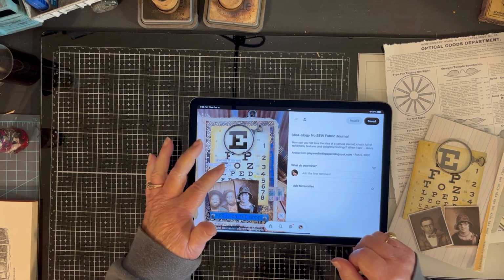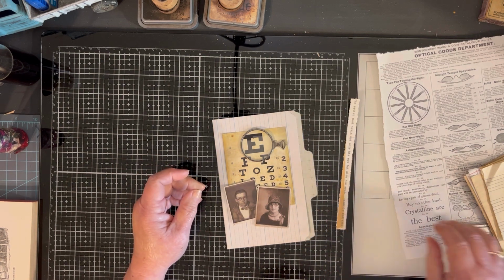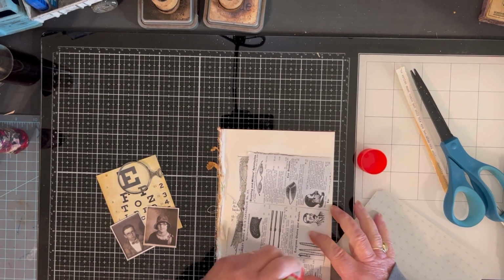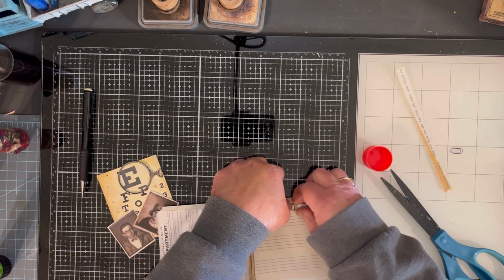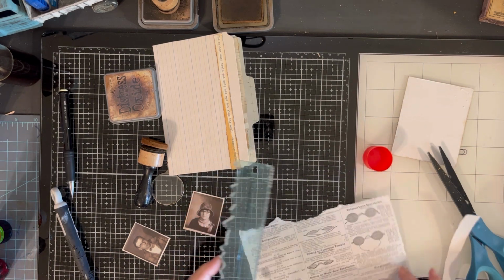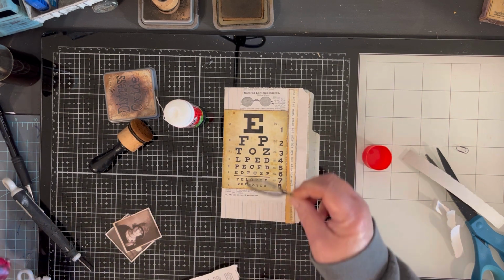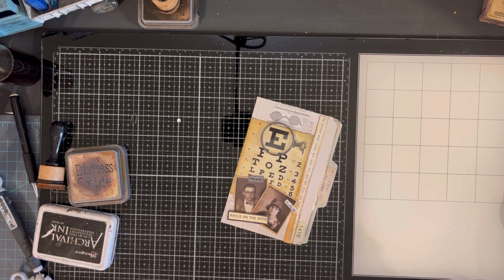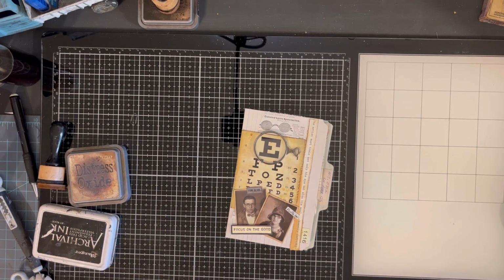I saw it on Pinterest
Today’s pin is by playswell withpaper.blogspot.com
Thanks Tamera for the inspiration!

All items used except for the catalog page are Tim Holtz.